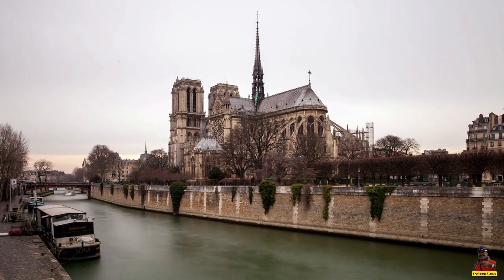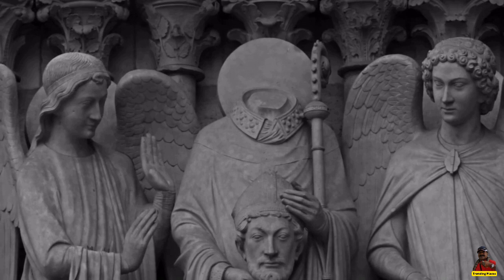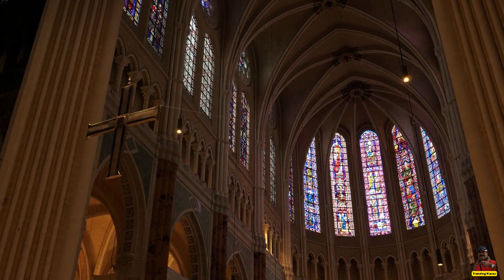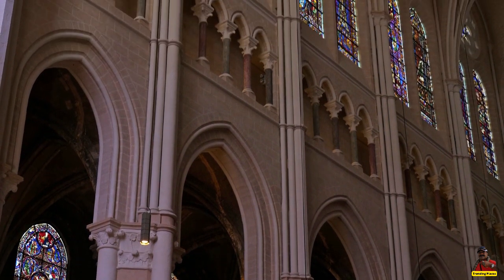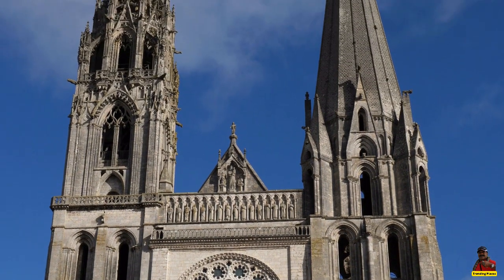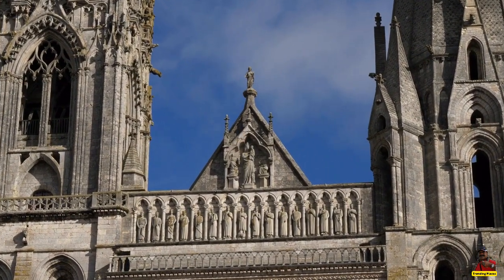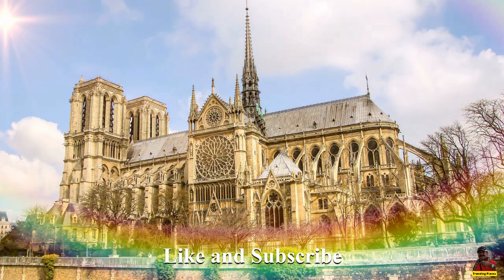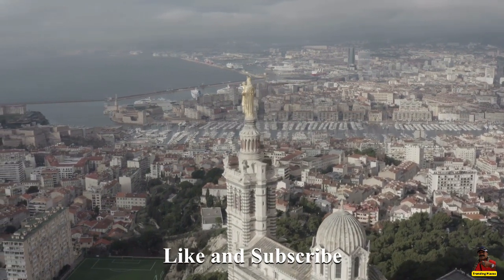The Notre Dame Cathedral Paris, नोट्रे डेम कैथेड्रल पेरिस | Trending Places to see in 2022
The Notre Dame Cathedral Paris, also known as Notre Dame de Paris (French for "Our Lady of Paris"), is a Gothic cathedral in the fourth arrondissement of Paris, France. Its main entrance faces west. The island is located on the Île de la Cité's eastern half.
Unlike older Romanesque construction, the sculptures and stained glass windows of Notre Dame Cathedral show a strong influence of naturalism. It was one of the first Gothic cathedrals, and it was built during the course of the Gothic era.